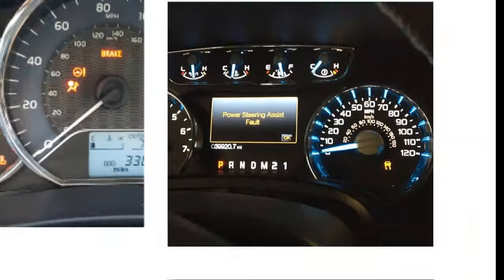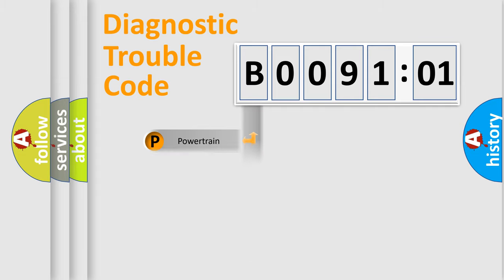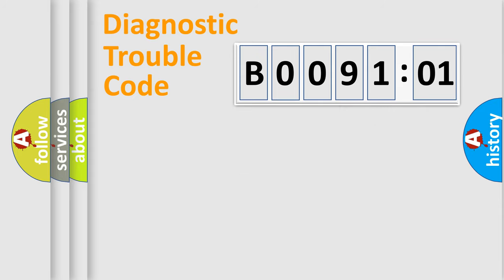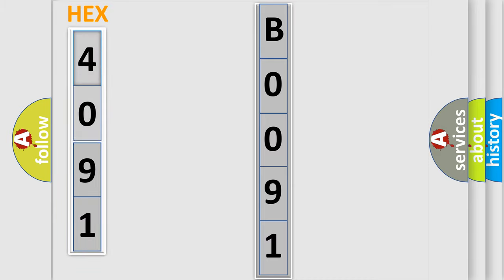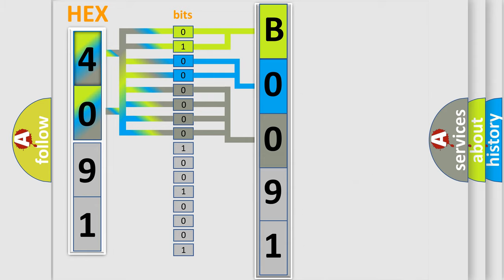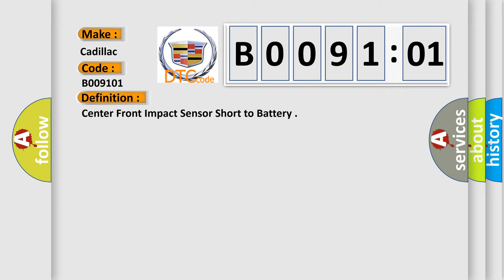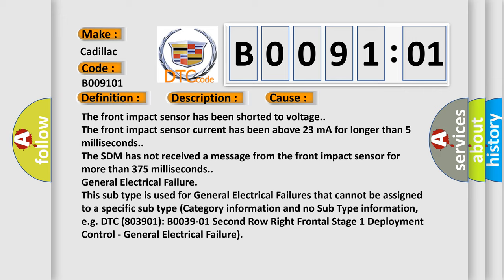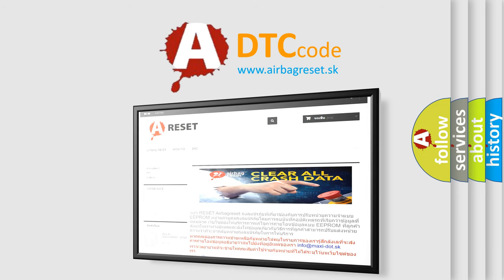DTC cadillac B0091-01 Short Explanation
Contents:
0:21 Basic DTC analysis according to OBD2 protocol standard.
1:48 Insight into programming
2:58 A diagnostically understandable description of the Diagnostic Trouble Code
3:05 Basic error definition

Make:
Cadillac
Code:
B0091 01
Definition:
Center Front Impact Sensor Short to Battery
Description:
Ignition voltage is between 9-16 volts.
Cause:
The front impact sensor has been shorted to voltage.
The front impact sensor current has been above 23 mA for longer than 5 milliseconds.
The SDM has not received a message from the front impact sensor for more than 375 milliseconds.